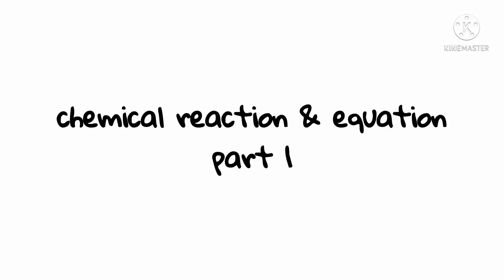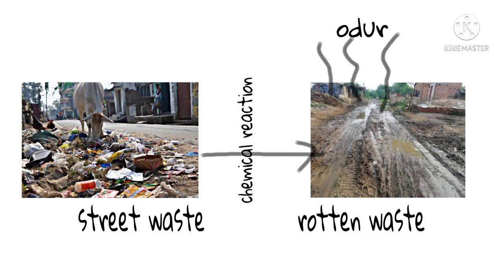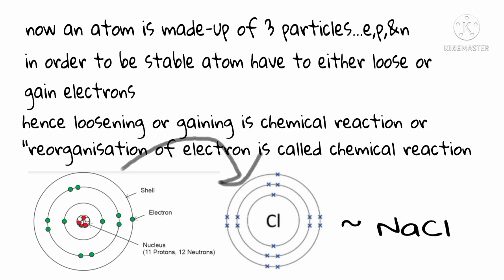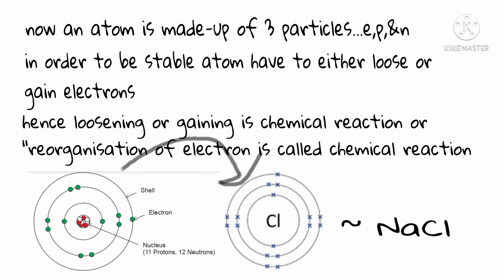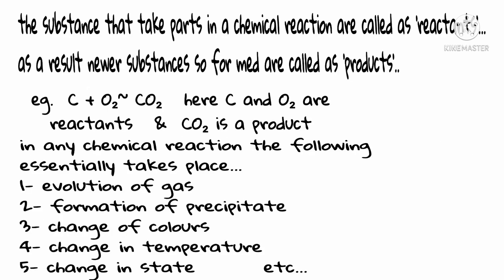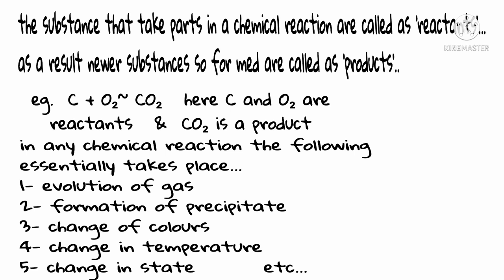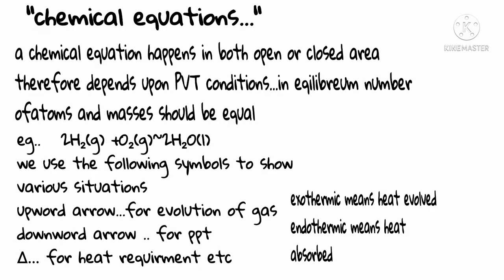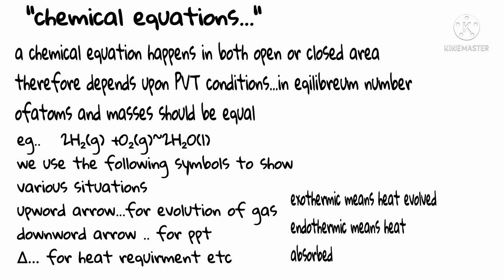chemical reactions & equations/cbse for class x/kapoors classes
chemical reactions & equations
we are dealing with the very important chapter
Topics  mentioned :
A ) Chemical Equations and Reactions
 B ) Balancing chemical equation C ) Types of chemical reactions D ) CBSE class 10 Chemistry
E ) CBSE Class 10 science chapter 1